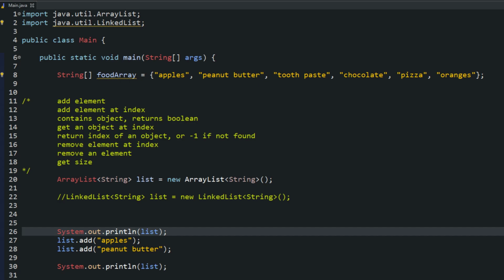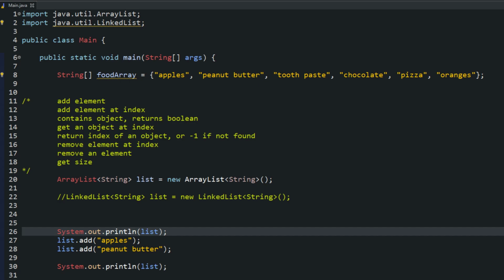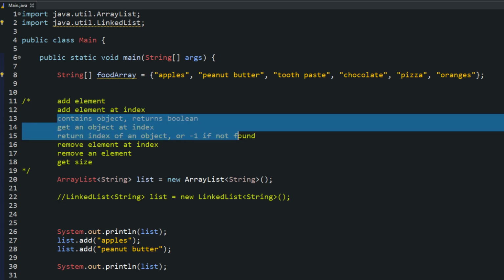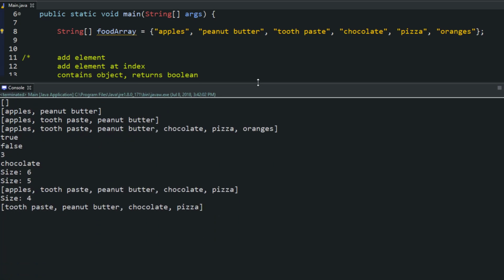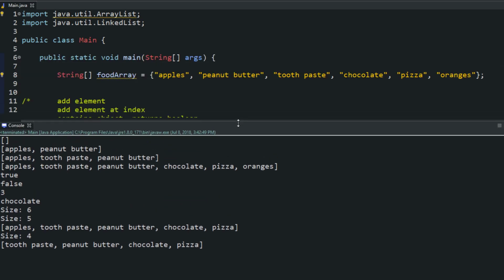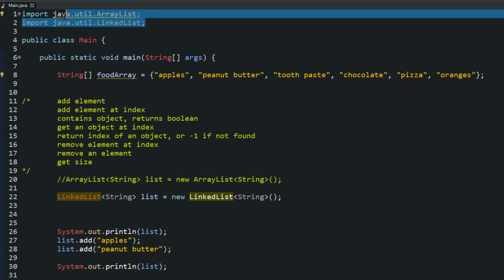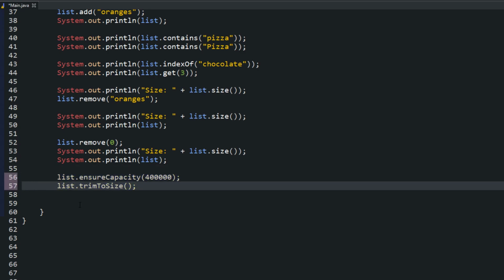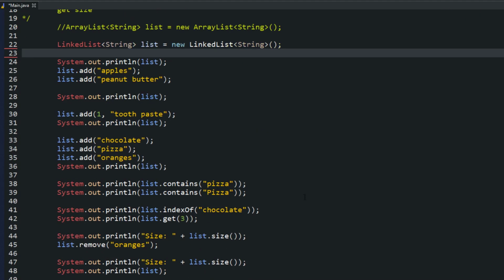Java Programming Tutorial - 27 - What is the Linked List?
This video is a continuation from the ArrayList tutorial.